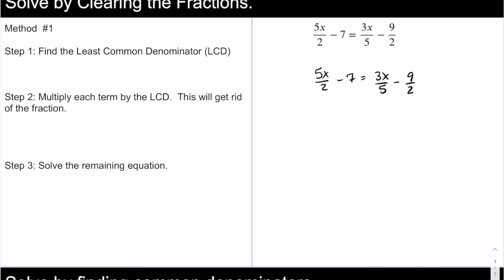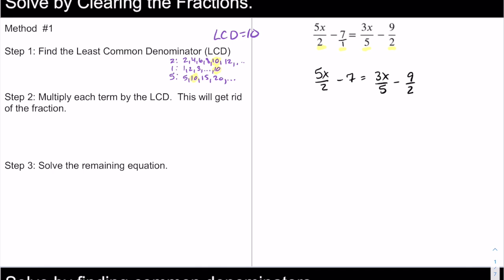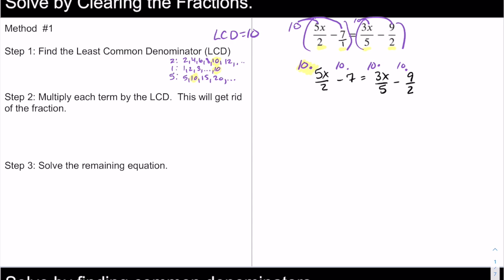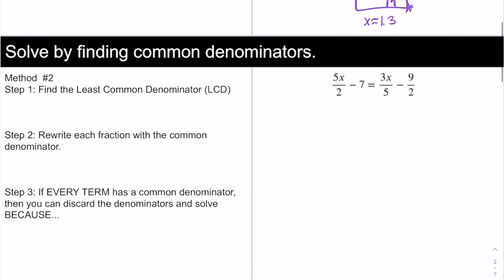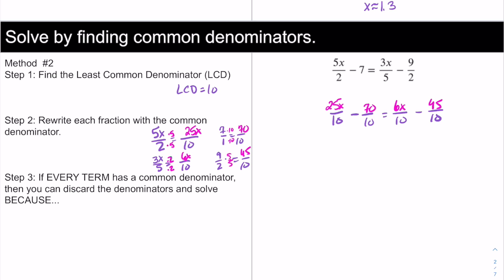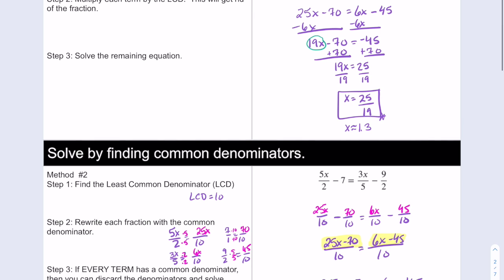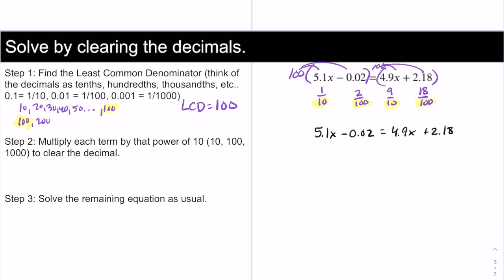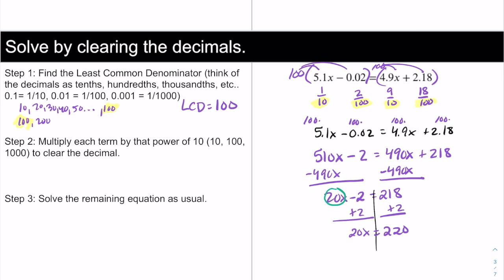Solving Equations by Clearing Fractions and Decimals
This video is about Solving Equations by Clearing Fractions and Decimals